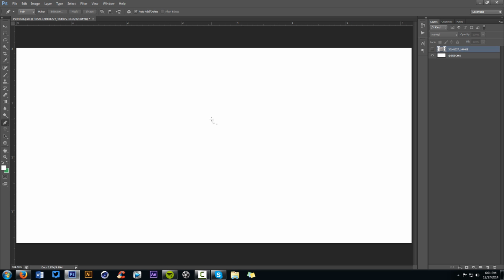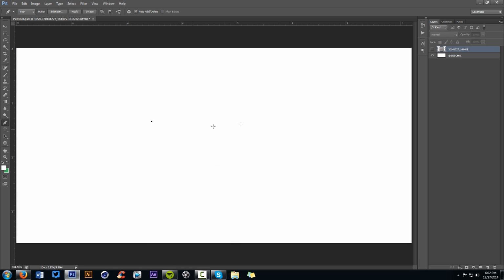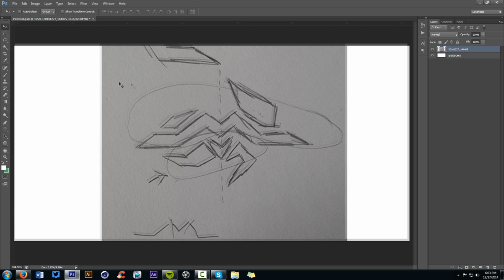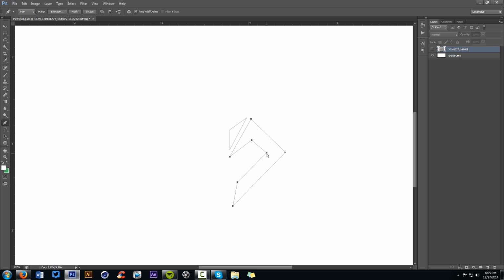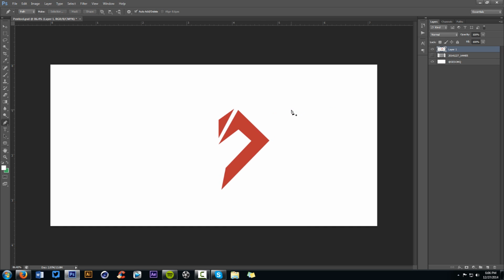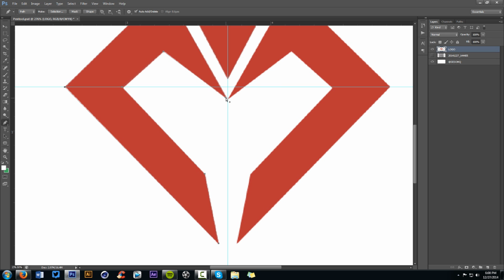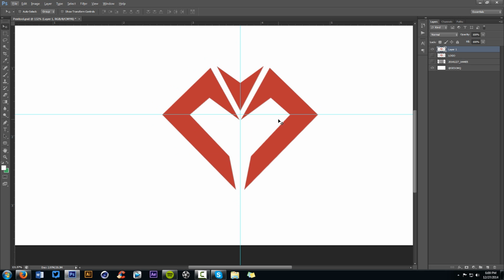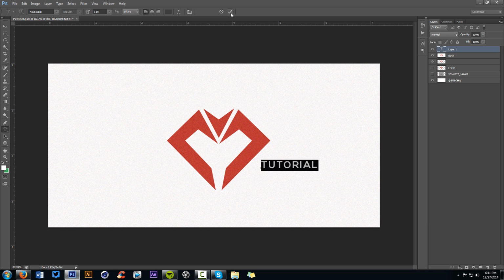Photoshop Tutorial: Process of Creating a Logo Design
Video Description: This is the general process of how i make and create my logo designs. I hope that this video informs you of awesome tips to creating your own personal/client logos in the future! Be sure to remember VECTOR IS LOVE AND LIFE in logo design, so after you practice, move to Illustrator with the same concept in mind!

Secret Download -